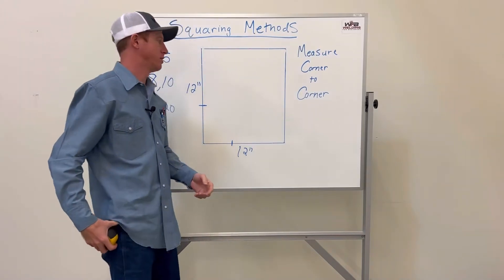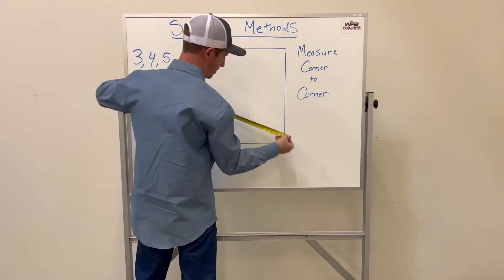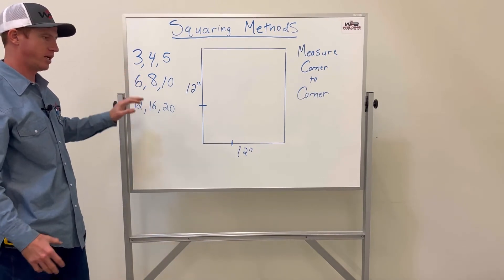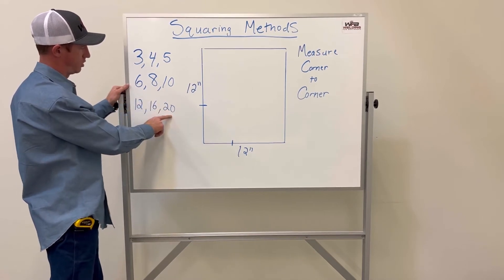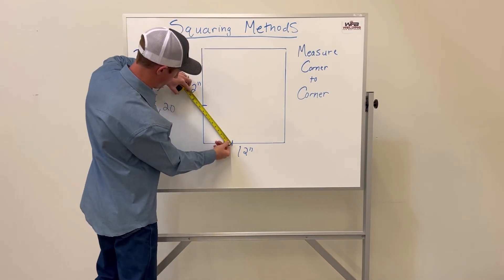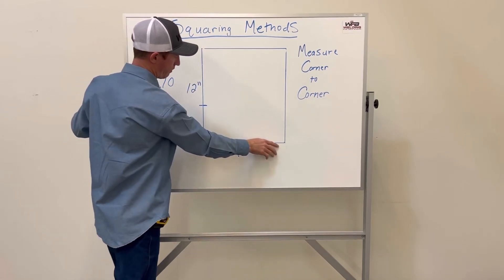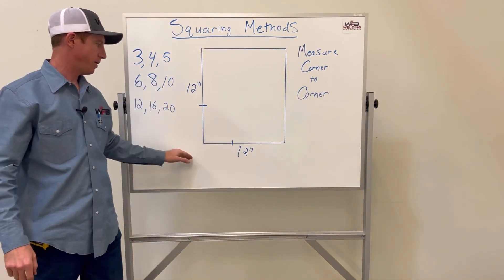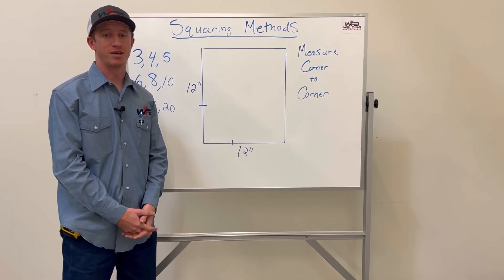Squaring Methods- 3,4,5 and Corner to Corner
How to make something square! These are the methods I personally use for my projects.